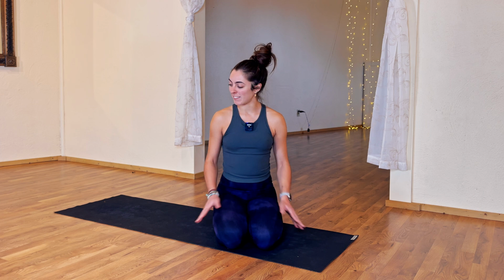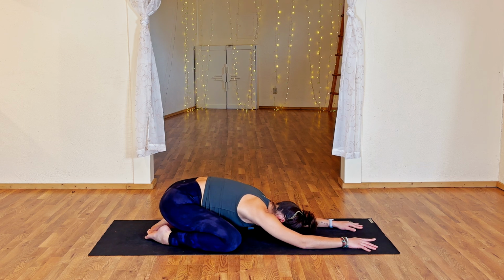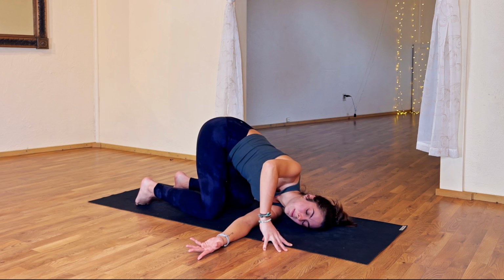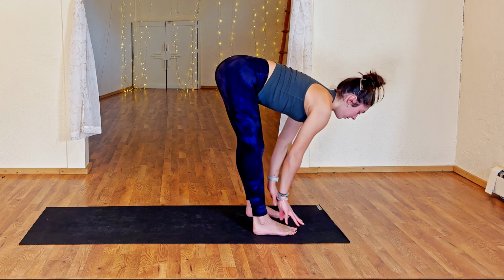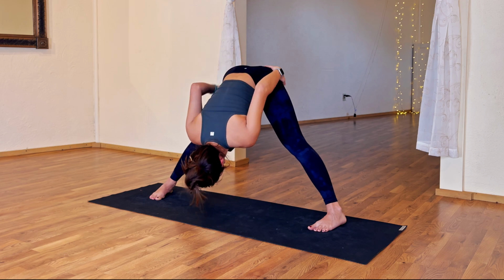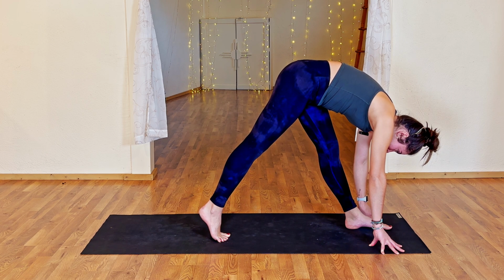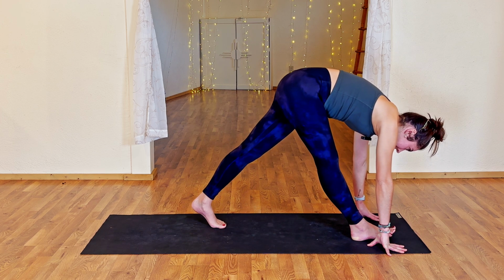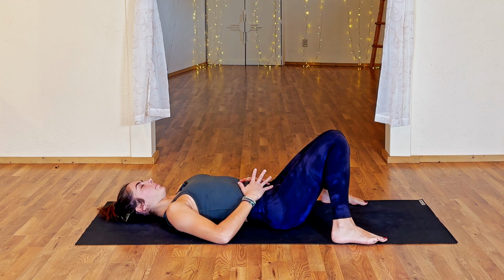QUICK Full Body Deep Stretch Yoga | Total Body Flexibility & Relaxation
Join Summer for this quick full-body deep stretch yoga session, perfect for improving flexibility, releasing tension, and finding relaxation. This gentle flow targets the shoulders, hips, hamstrings, and spine, leaving you feeling refreshed and renewed. Suitable for all levels!

Welcome to Bliss Bound Yoga’s YouTube channel! ❤️Our goal is to offer free yoga and meditation videos to inspire the healer that resides inside of each and everyone of us. We live by the philosophy that to heal the world we first have to heal ourselves. Taking just a bit of time out of your day to do something healthy for your body and create stillness of mind has the potential to create radical change in your life. Thanks for being here! ✨🕉✨

Summer is a 200hr yoga certified teacher from the Svastha Yoga Institute. She also has a 200hr Meditation Teacher Certification from the Sage Institute. Since 2018, Summer has been passionately teaching yoga and hosting destination retreats sharing her spiritual journey in hope to inspire others. Check out blissboundyogaretreats.com for info on upcoming retreats!

Any feedback or questions about the practice can be left in the comments below! ✨🙏✨

Like our music? We use Artist for all music found in this video. Check out the link below to get extra 2 months free whenever you sign up: